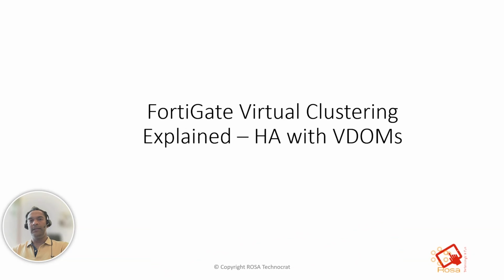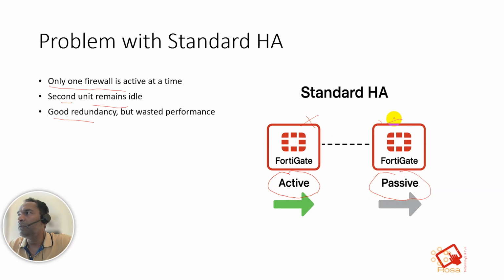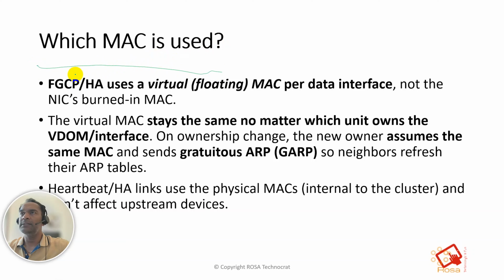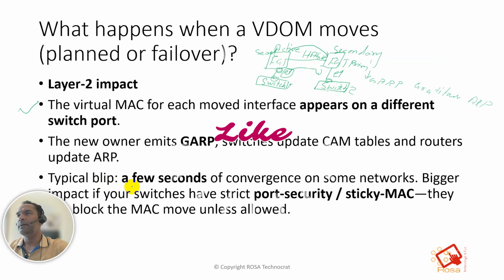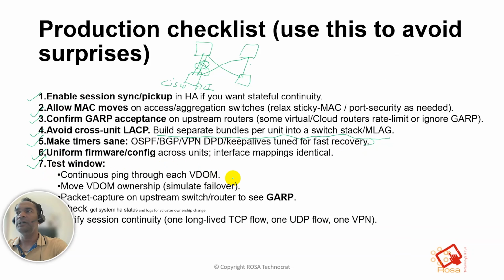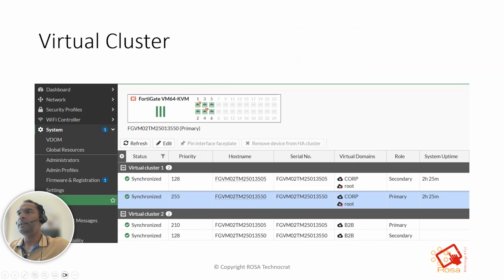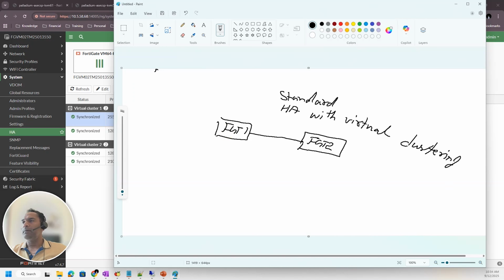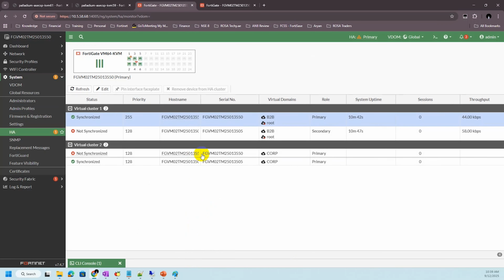Fortigate - Standard HA with Virtual Clustering Explained | HA with VDOMs, MAC Behavior & Issues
Unlock the full potential of FortiGate High Availability (HA) with Virtual Clustering! 🚀

In this video, we dive deep into how Virtual Clustering works, why it matters, and what to expect in real-world production environments. You’ll learn:

✅ The difference between standard HA vs. Virtual Clustering
✅ How virtual MAC addresses are used in FGCP and VC
✅ The impact of VDOM moves in production networks
✅ NPU VLAN offload caveat (physical MAC leak) and how to fix it with auto-asic-offload
✅ Step-by-step troubleshooting tips & CLI commands

config system ha
set vlcluster-status enable

diag sys ha history read

This video is perfect for network engineers, Fortinet administrators, and cybersecurity professionals who want to master FortiGate clustering.